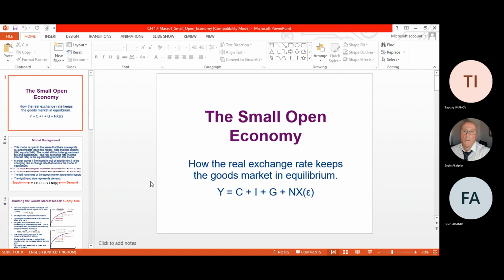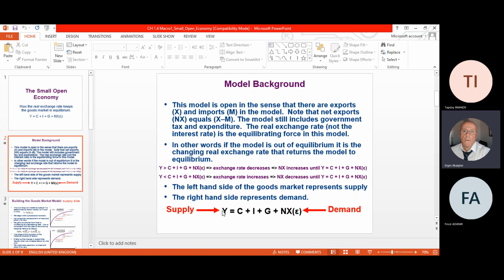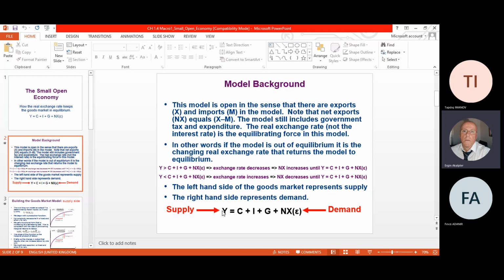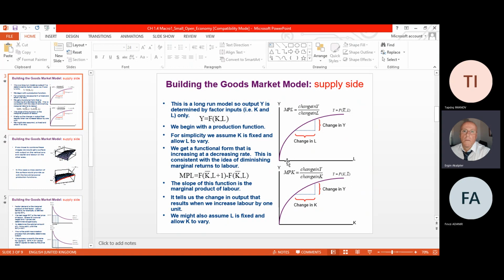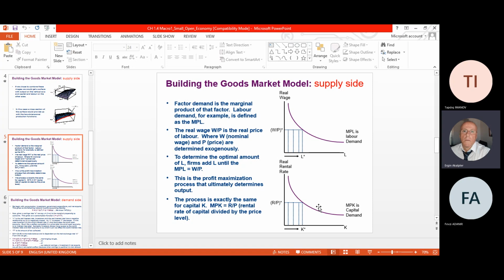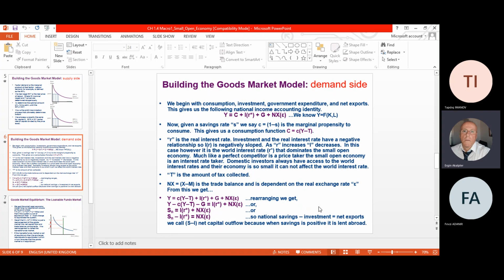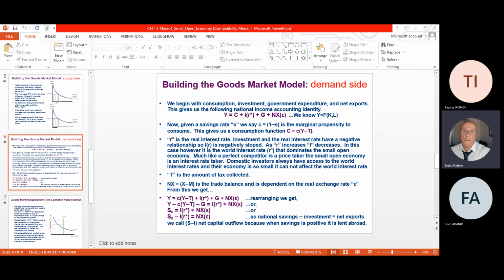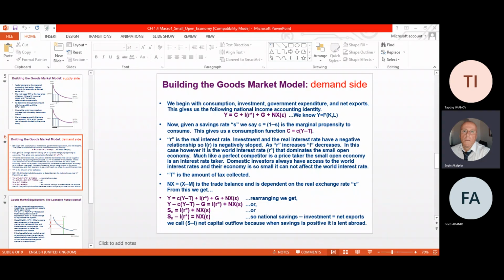Macroeconomics :CH 3 Econ 601 Small Open Econ model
lecture 3 Econ 601 Small Open Econ model